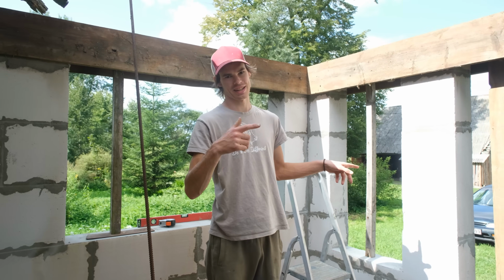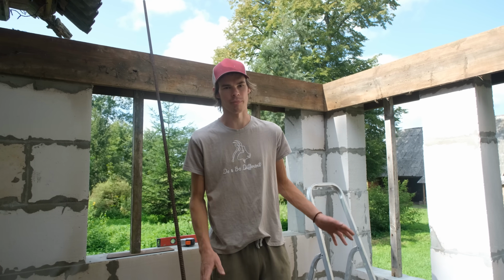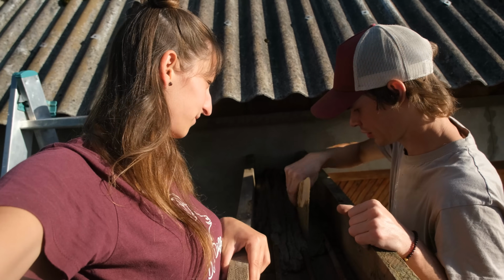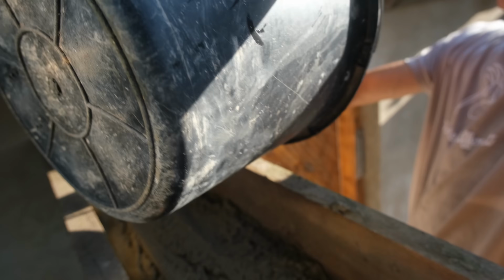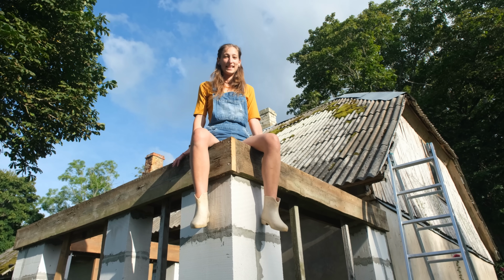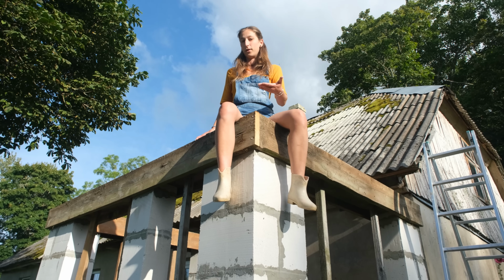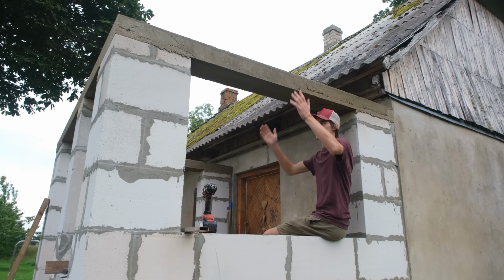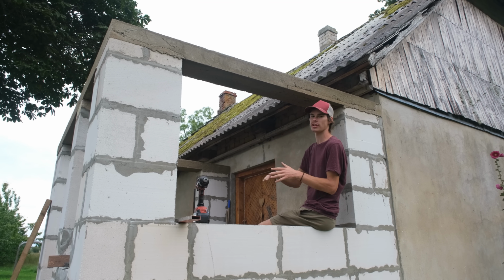The Lintels are DONE!?